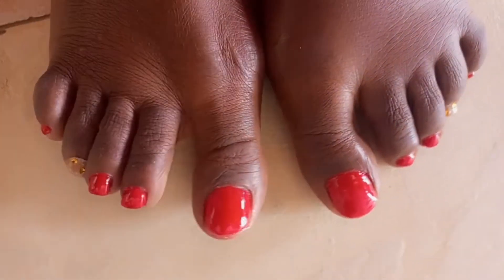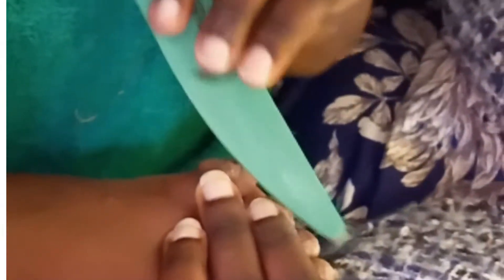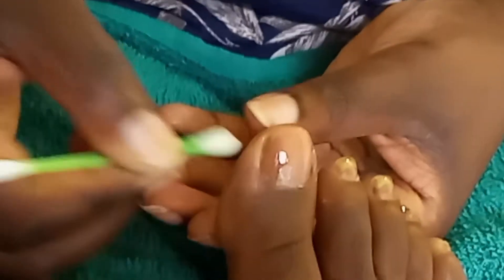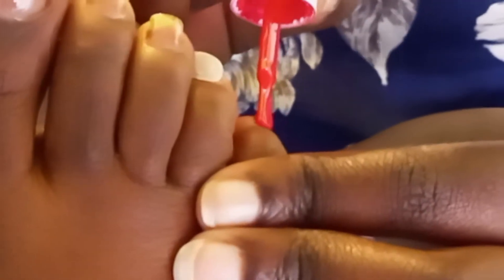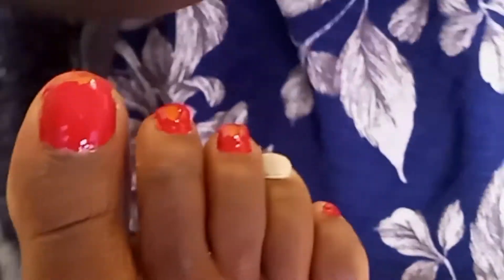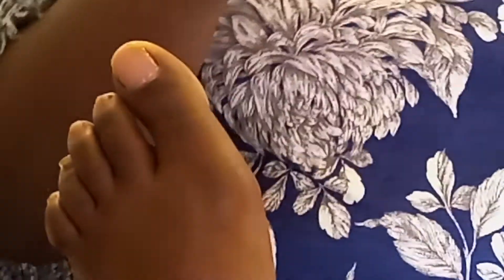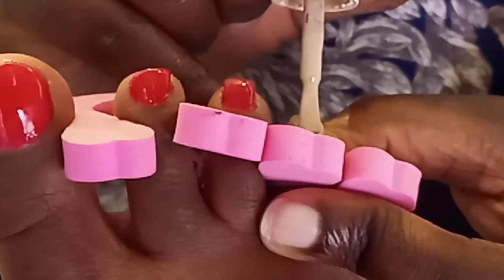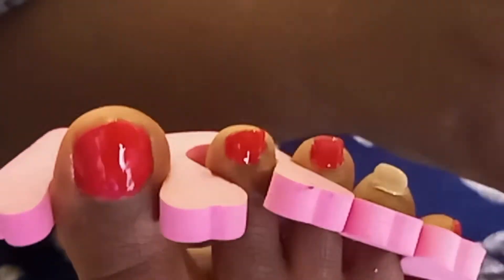how to apply gel from start to the end#beginners friendly#visual learners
it doesn't take alot of time to apply the gel
in this vedio I had to go on detail on how gel is applied.
necessary steps for long lasting gel polish

products used
the products I use have instructions on the bottle.
buffer
nail cutter
acid free primer
protein base coat
gel polish (cherry beries 01)Roniki
gel polish(nude 08)Roniki
top dry /top coat
massage oil/ cuticle oil